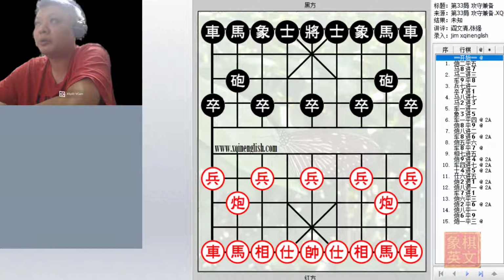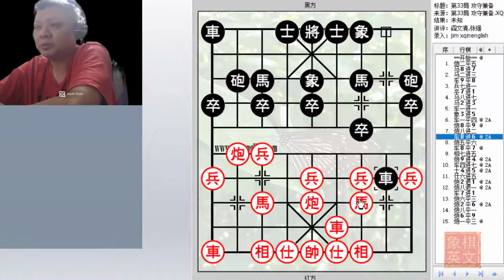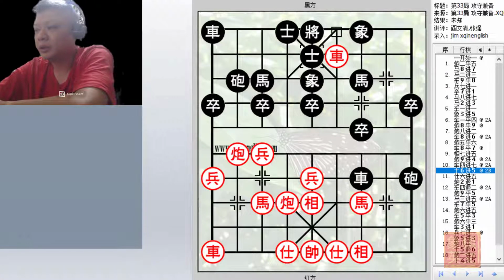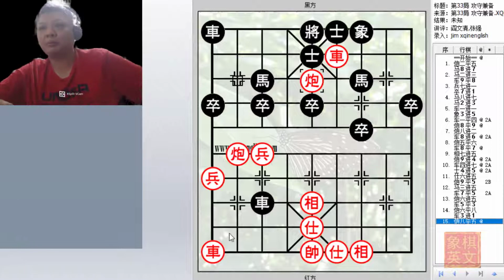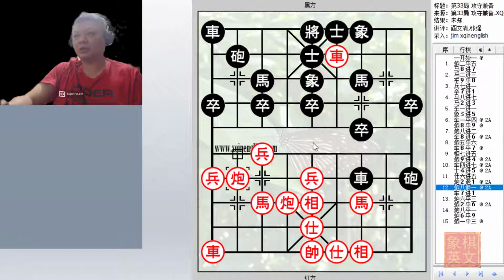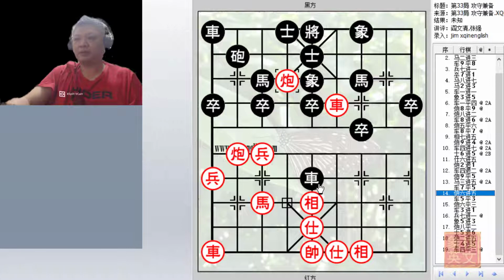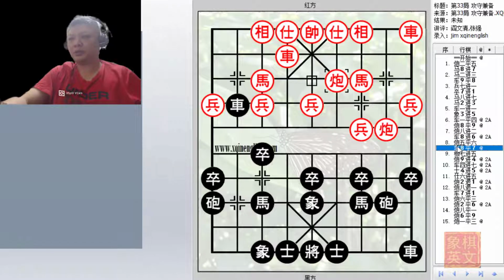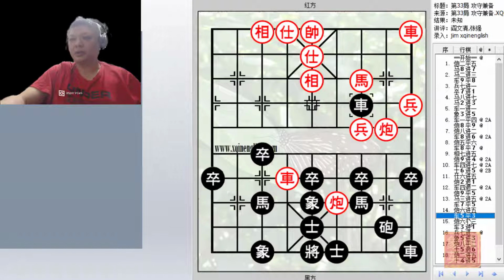Dubious Positions and How to Attack Them in Xiangqi (Chinese Chess) Board 33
Dubious Positions and How to Attack Them in Xiangqi (Chinese Chess) Board 33 Well prepared on both the offensive and defensive ends 攻守兼备

Chapter 2: Central Cannon vs. Screen Horse Defense
   Board 33 Well prepared on both the offensive and defensive ends 攻守兼备

Time Stamps
0:00 Start
0:23 Beginning of Discussion
1:54 Dubious move: Black's R8+6
5:46 Position of Discussion
6:11 Variation A: Black's A4+5
9:50 Variation B: Black's A6+5
13:25 Review as Black
16:46 Ending/ Book Intro/Military Quote

9:13 Discussion and Review
12:13 Ending and Intro